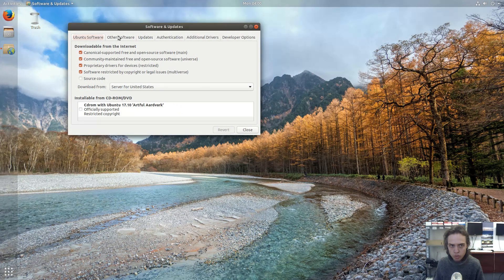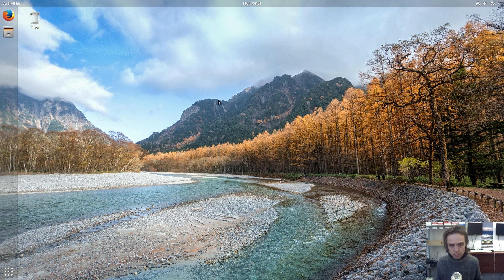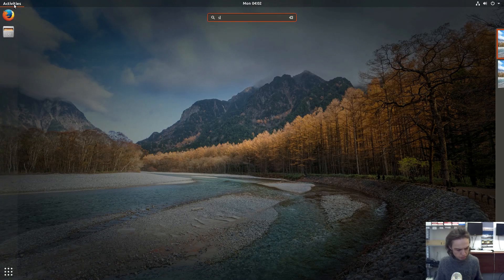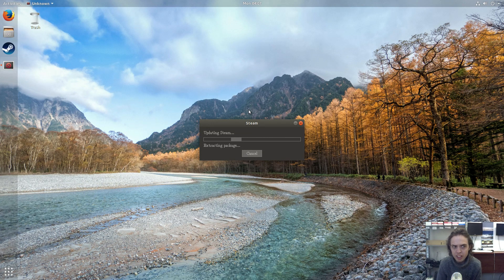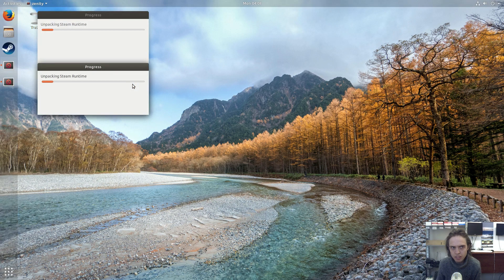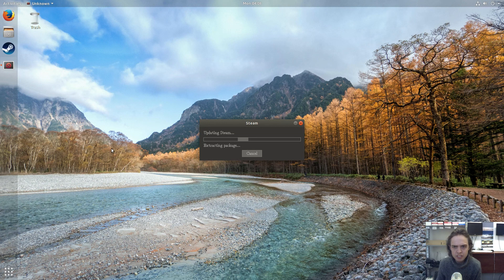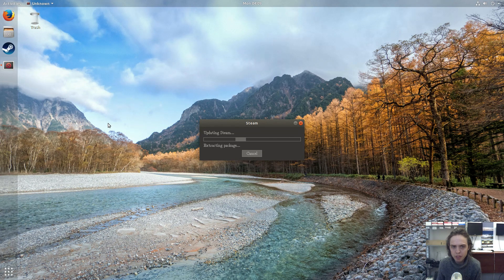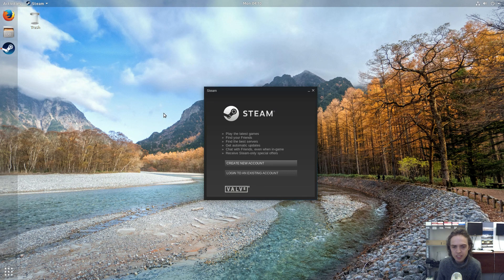Install Steam On Ubuntu 17.10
In this tutorial, we will install steam on Ubuntu 17.10.  Enjoy!